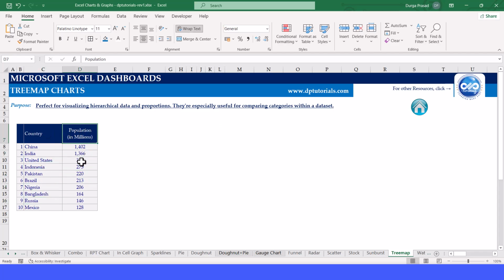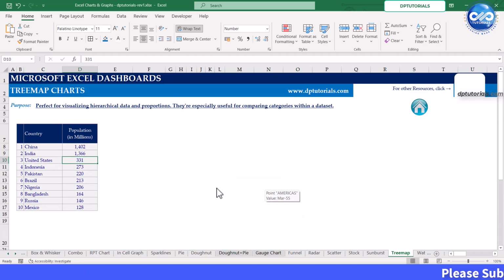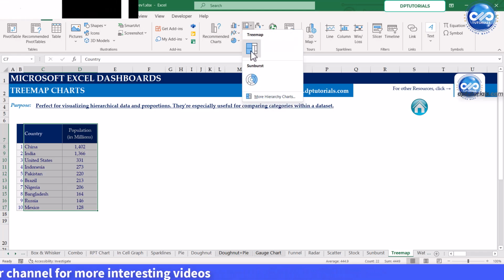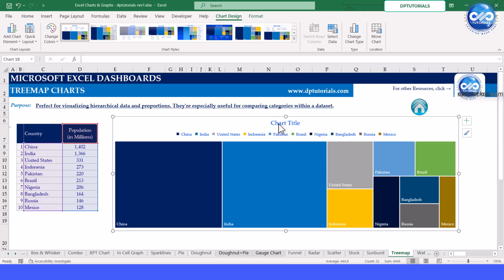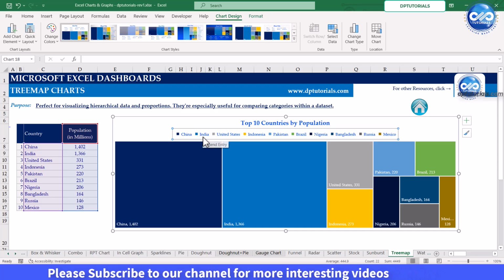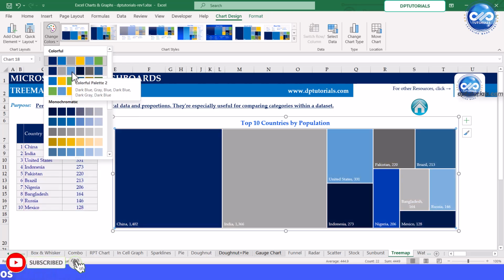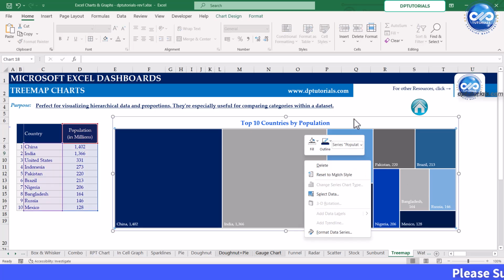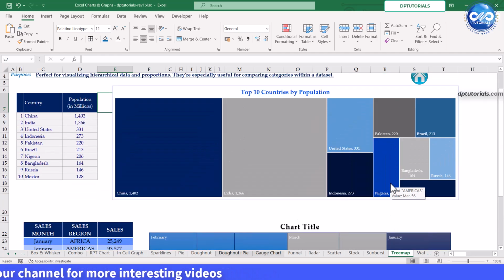How to Create a Treemap Chart in Excel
In today's video, I'll show you how to create a Treemap Chart in Excel. Treemap Charts are perfect for visualizing hierarchical data and proportions. They're especially useful for comparing categories within a dataset. Let’s dive right in and learn how to create one with an example of Top 10 Countries by Population.

Here’s the example dataset we’ll use

💡 **About dptutorials:**

1. Amazon [India]
2. Flipkart